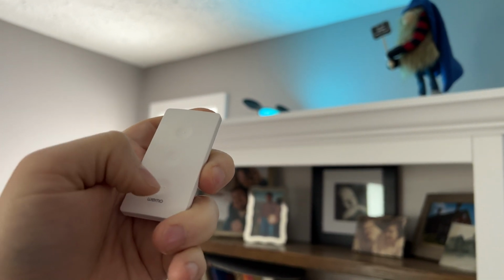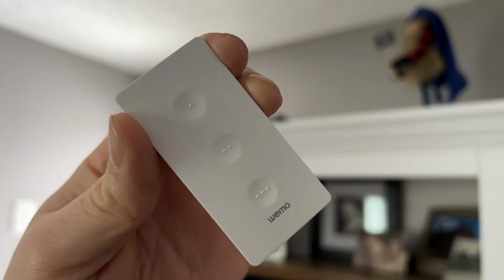Wemo Stage Controller Review, New MagSafe Accessories, & Home Network Planning on HomeKit Insider 86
Aqara announces a new curtain motor, we highlight new MagSafe accessories from Belkin and Mophie, Stephen plans his new home network and home theater setup, Andrew reviews the Wemo stage controller, and we answer listener questions.

SHOW NOTES
Belkin now has its own official MagSafe charging puck, for $20 more than Apple's
Eero could be close to launching a Wi-Fi 6E mesh networking system
Wemo Stage Scene Controller with Thread